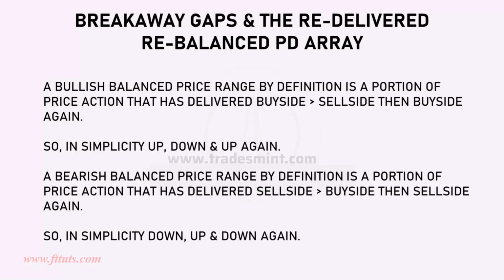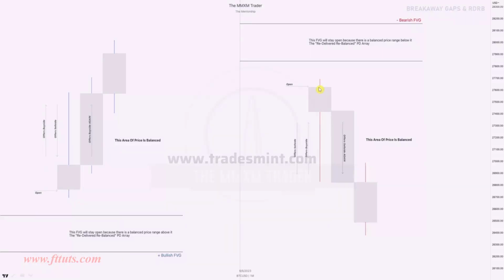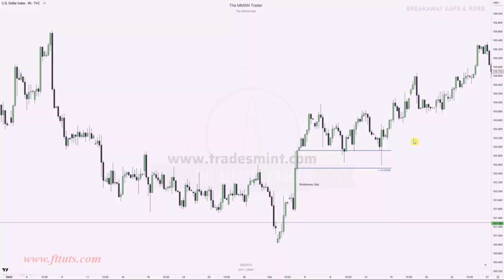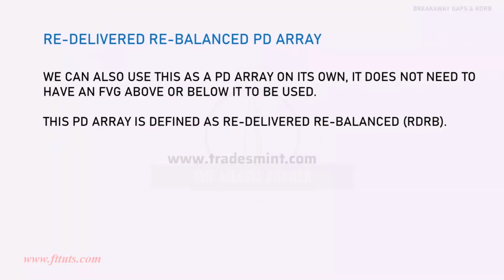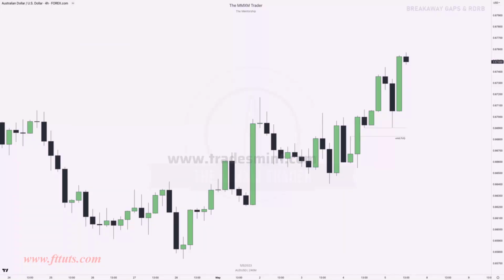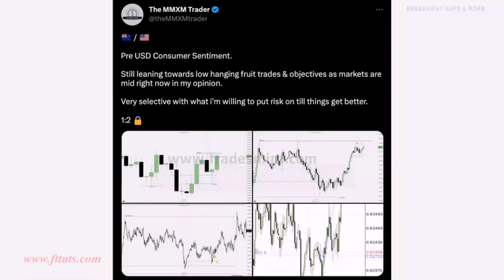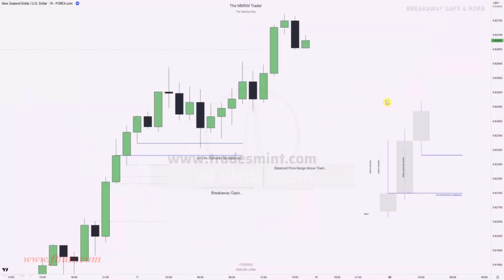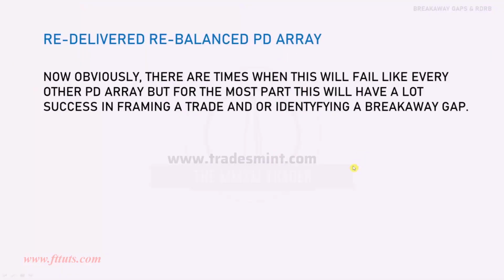1 - 10. Breakaway Gaps _ BPRs